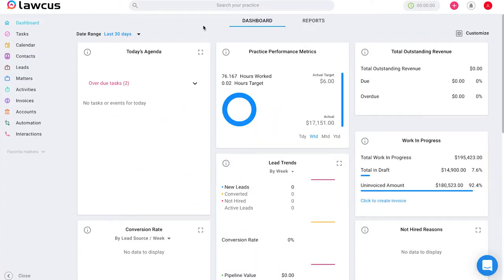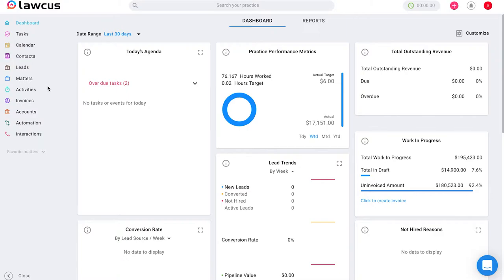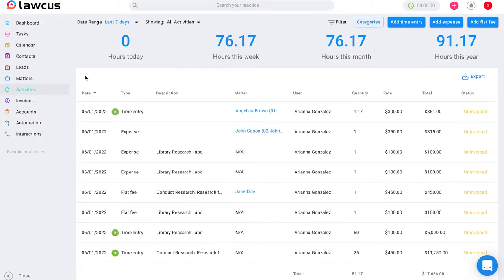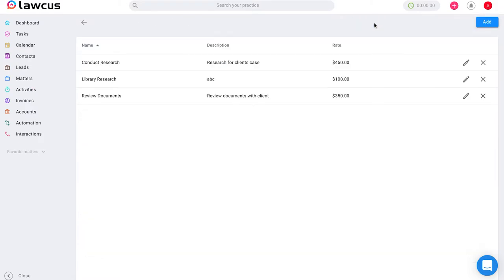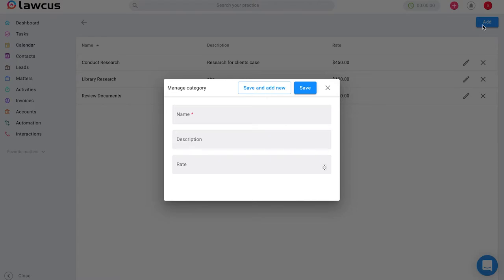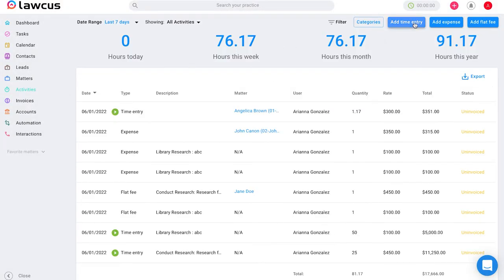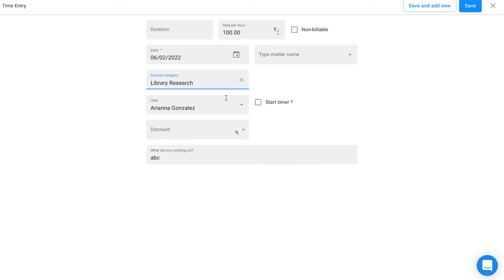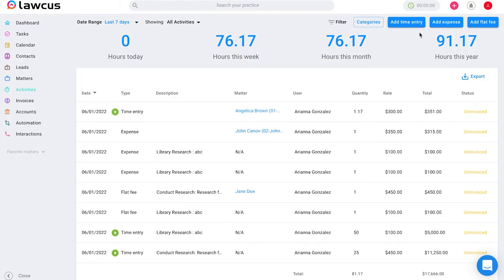Activity Categories | How to Use Activity Categories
Learn how to use Activity Categories in Lawcus with this short video that covers what activity categories are, how to create them, and how you can use them in Lawcus.